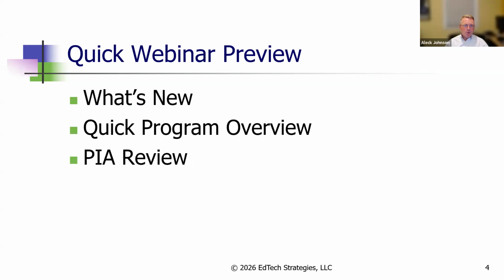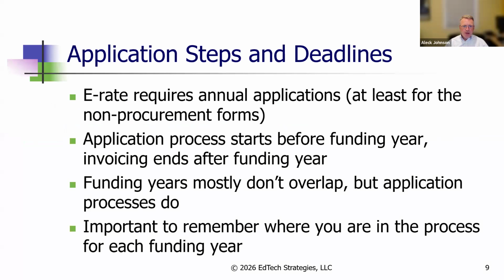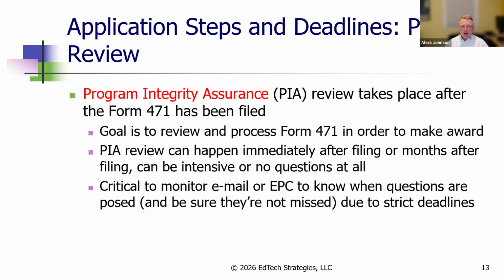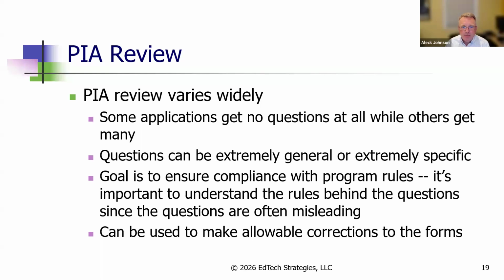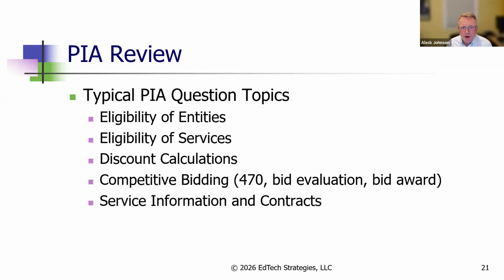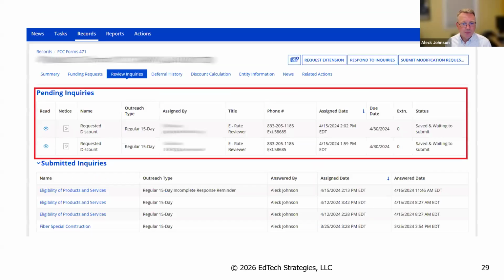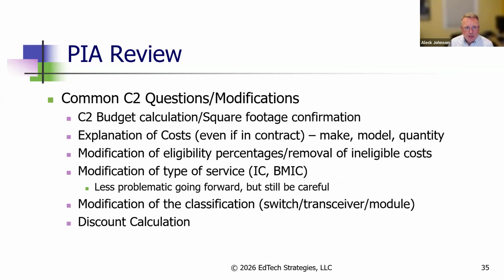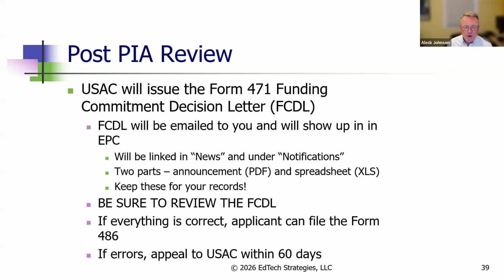FY26 E-Rate Webinar - PIA Review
Learn about Program Integrity Assurance and how to get through this final stage of the E-Rate application process.